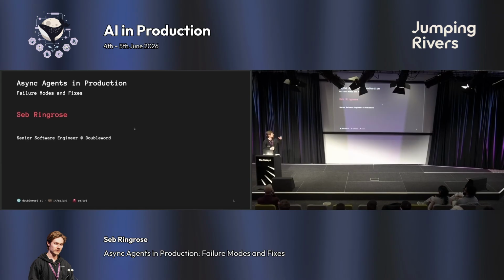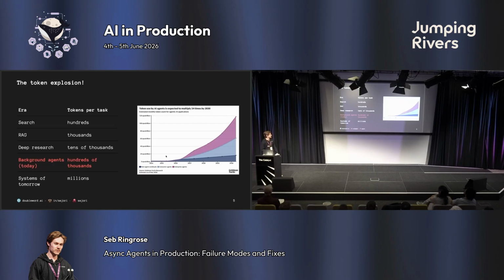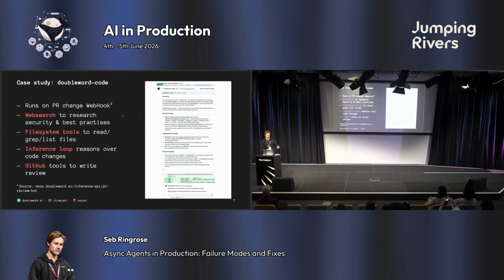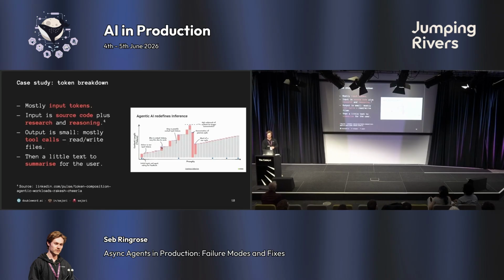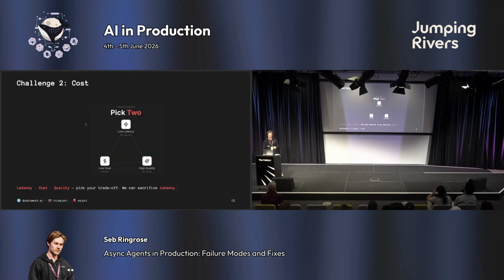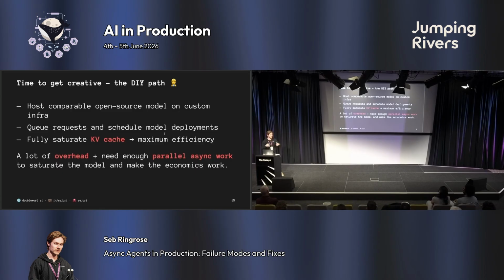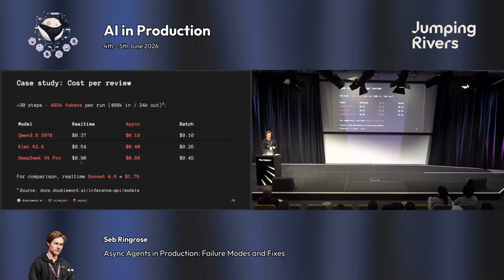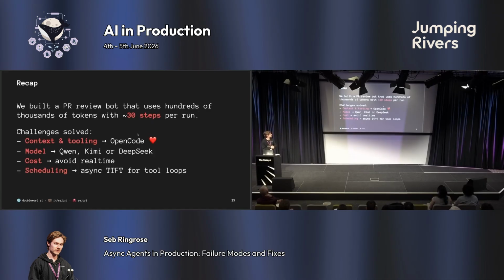Async Agents in Production: Failure Modes and Fixes — Seb Ringrose | AI in Production 2026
Long-running async agents fail in ways short-lived ones don't. The most common failure modes — and the design patterns that keep errors and token costs bounded in production.

Presented by Seb Ringrose (Doubleword) at AI in Production 2026 — The Catalyst, Newcastle, 5 June 2026.

As models improve, we are starting to build long-running, asynchronous agents such as deep research agents and browser agents that can execute multi-step workflows autonomously. These systems unlock new use cases, but they fail in ways that short-lived agents do not.

The longer an agent runs, the more early mistakes compound, and the more token usage grows through extended reasoning, retries, and tool calls. Patterns that work for request-response agents often break down, leading to unreliable behaviour and unpredictable costs. This talk is aimed at use case developers, with secondary relevance for platform engineers. It covers the most common failure modes in async agents and practical design patterns for reducing error compounding and keeping token costs bounded in production.

AI in Production is Jumping Rivers' conference for data scientists, ML engineers and AI practitioners building and deploying AI & ML in the real world. The inaugural event was held at The Catalyst, Newcastle Helix, on 4–5 June 2026.